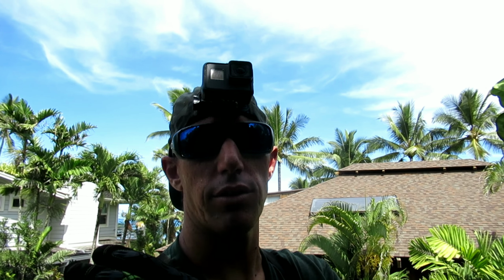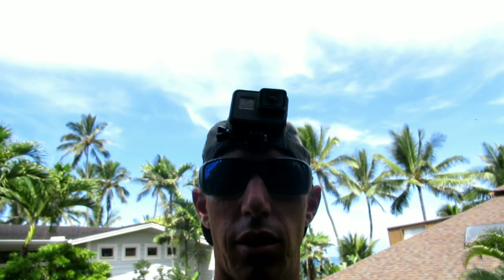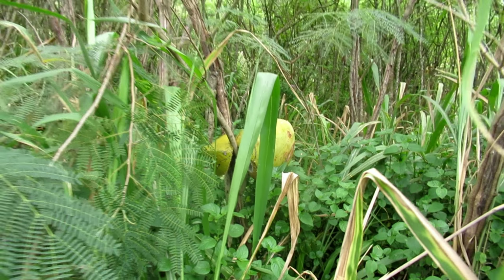I SMASHED MY SHOULDER ON THE REEF.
I trimmed a tree and then went to the beach and smashed my shoulder.